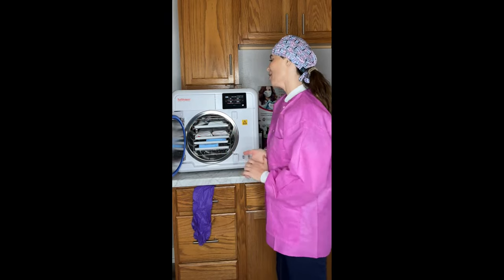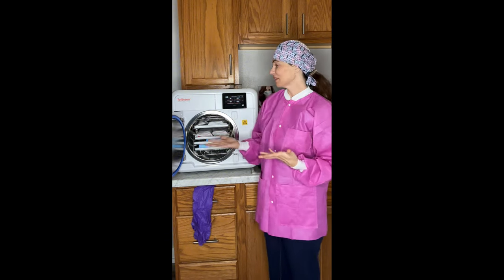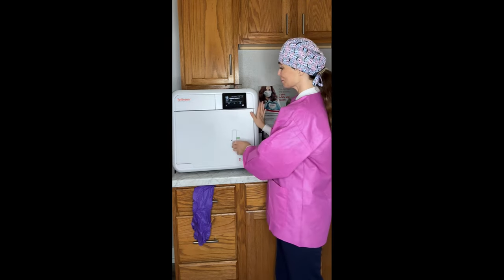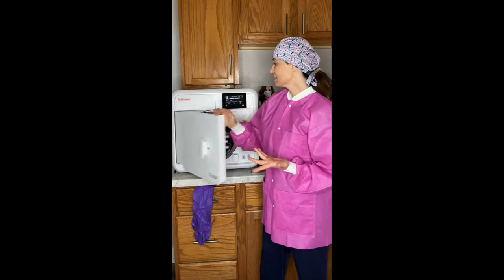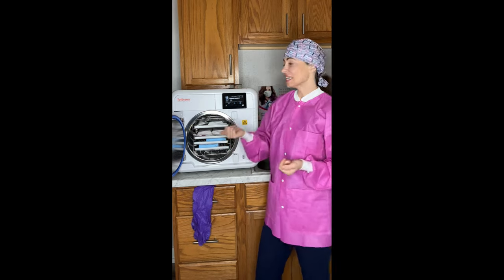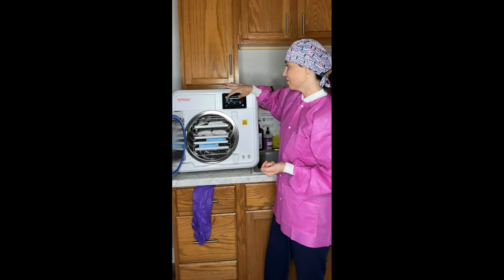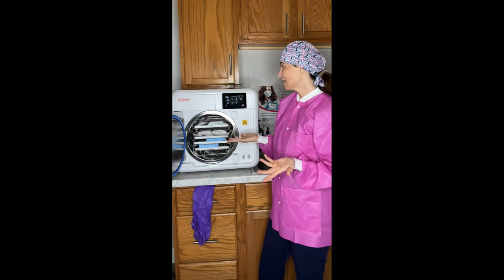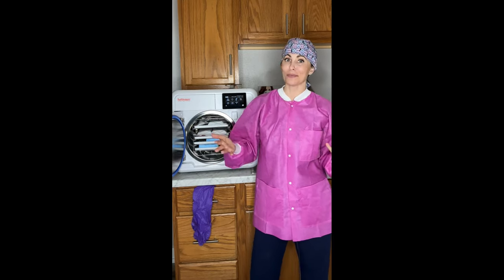T-Edge Autoclave with T-Connect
Michelle Strange, leading dental hygienist in the USA, shows how to use the features built into the T-Edge touchscreen that are beneficial for the autoclave operator, including the T-Connect software for remotely storing cycle data and much more.